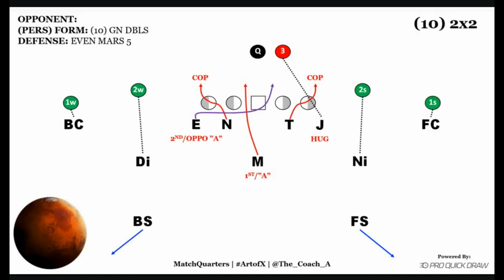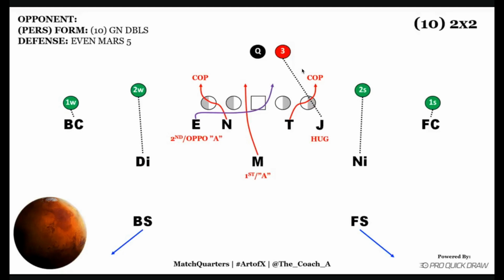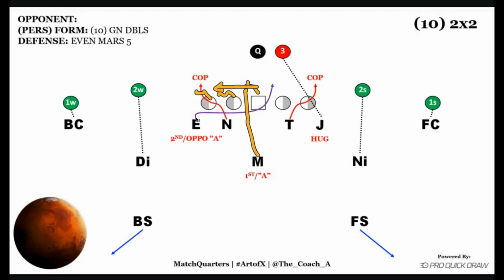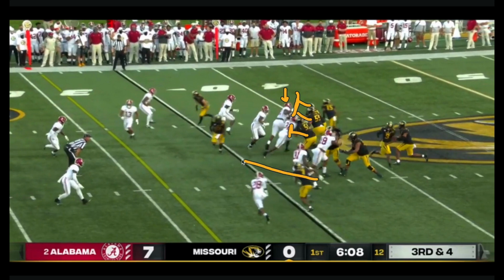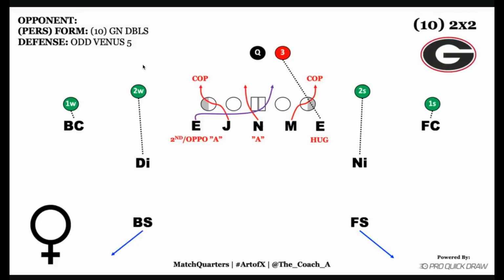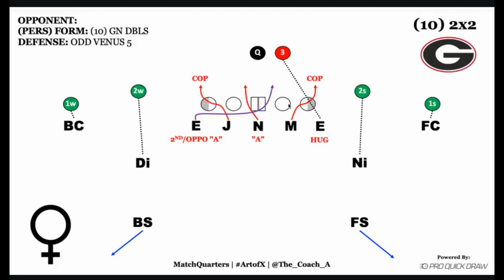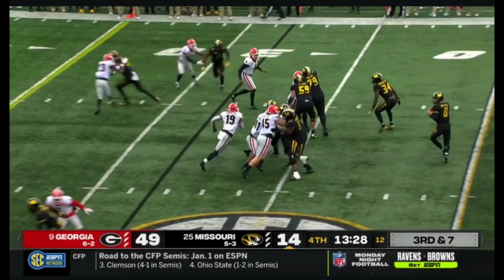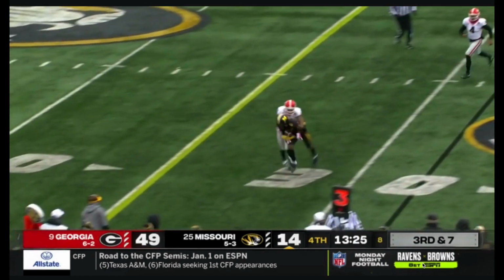MQ Pressure Paths 101: MARS/VENUS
The Saban MARS & VENUS calls are the same path but create a different presentation for the offense. MARS is a Creeper or Replacement Pressure that uses four rushers to attack the O-line. VENUS is a simulated pressure because it is run from a 5-O front (5-men on the line). Though the paths are the same, the presentations allow the defense to manipulate the O-line differently. MARS uses immediate pressure from depth to engage the Center, whereas VENUS uses man-blocking against the O-line to create a lane for the looper. Regardless of which presentation a coach chooses, the MARS/VENUS path is a best practice path and should be in every DC's playbook.

For more clinics like this, be sure to check out MQ's YouTube channel and MatchQuarters.com.

Follow Coach A on Twitter: @The_Coach_A

Come learn the ArtofX​​​​.